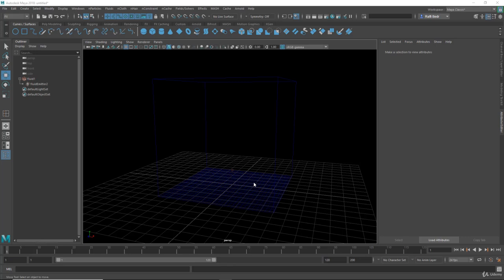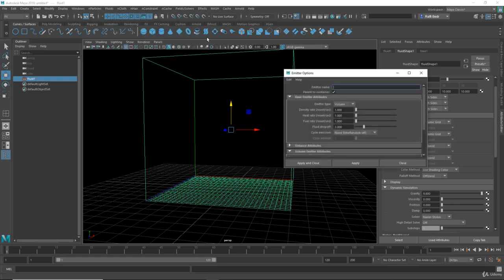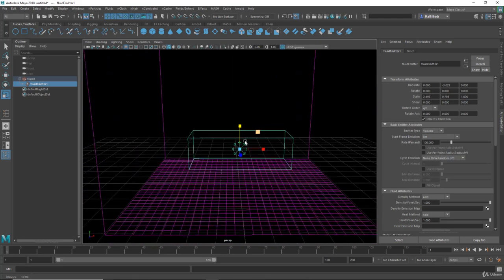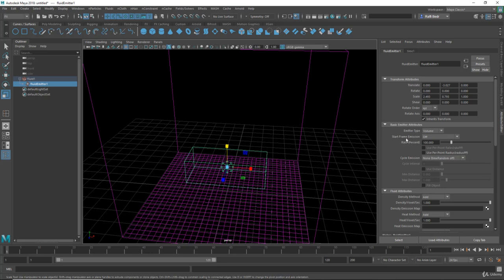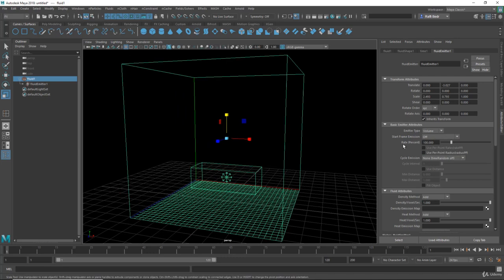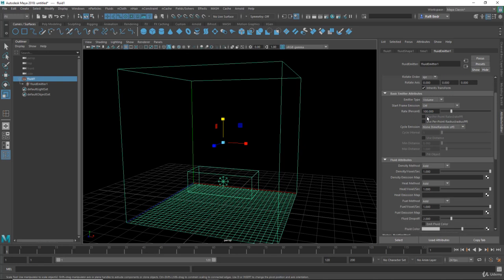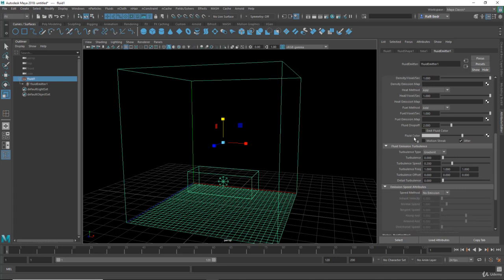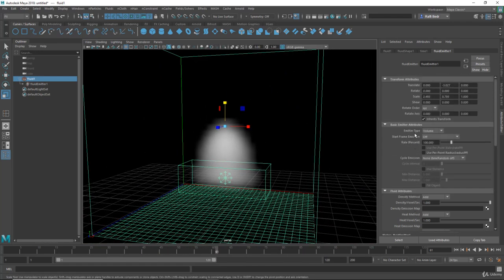Autodesk Maya Bootcamp | Emitter types